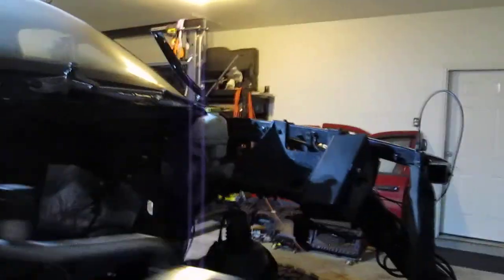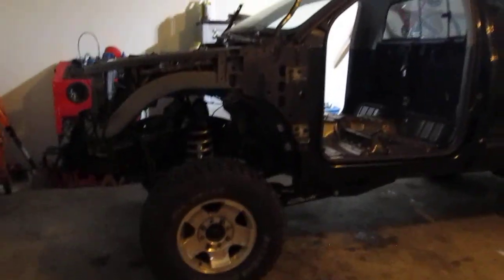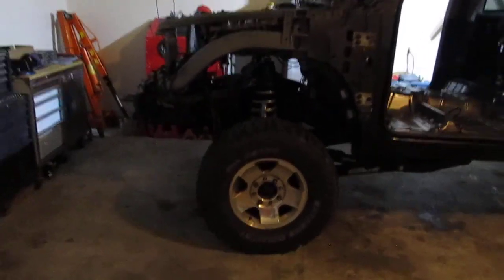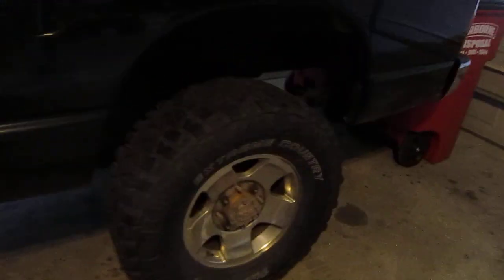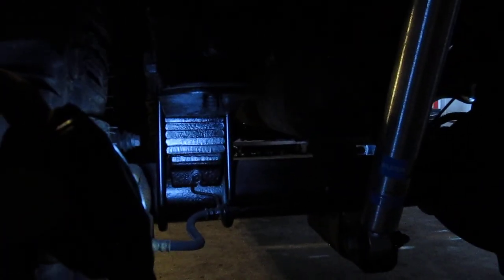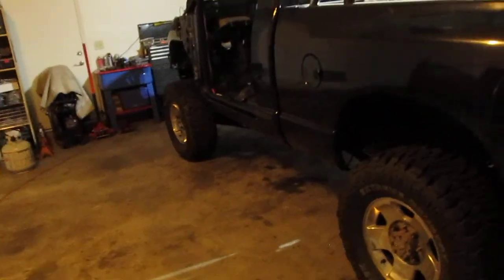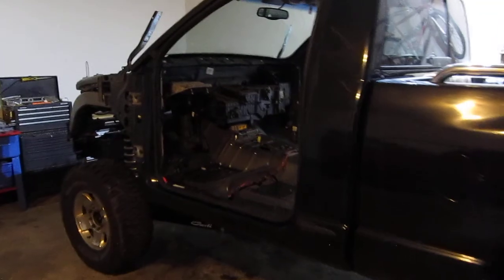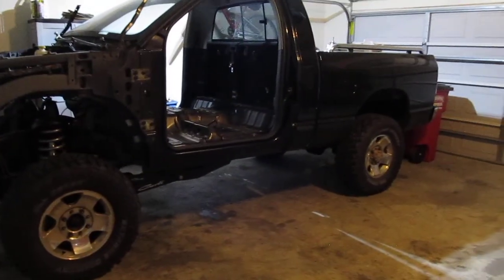Dodge Ram 2500 Power Wagon regular two door cab short bed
Installed cab on frame